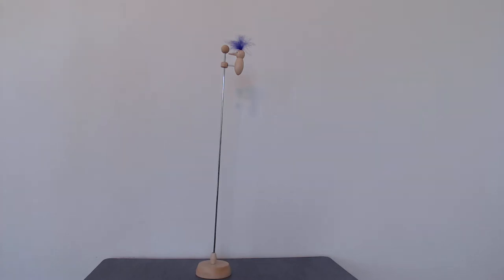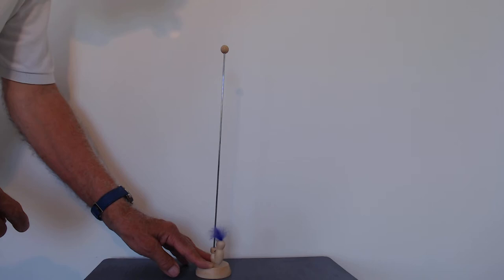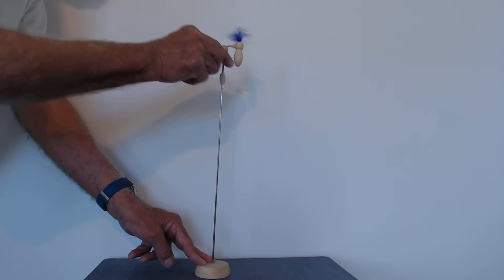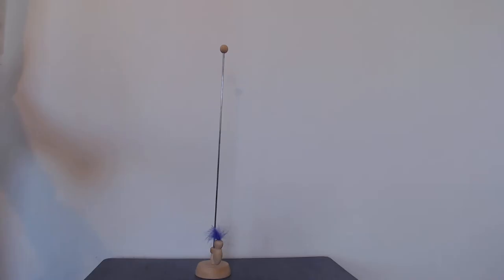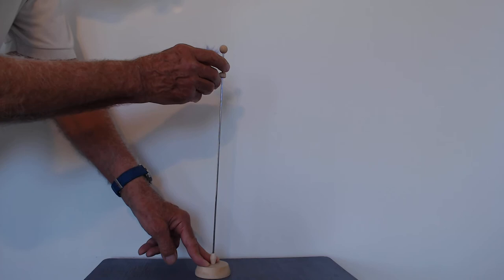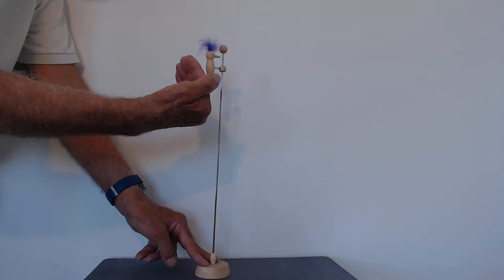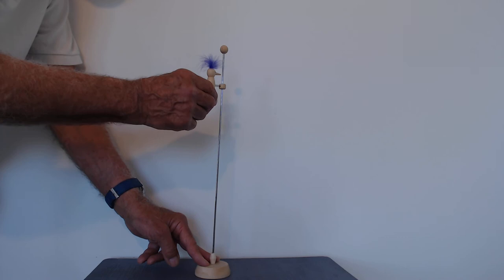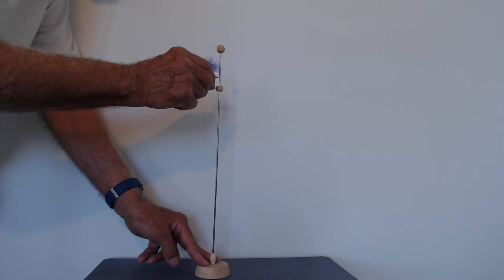Woodpecker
Stick slip motion with a toy woodpecker. Why does it move down the rod the way it does?

To see the complete set of my videos simply type:
Keith Gibbs physics into the You Tube search bar